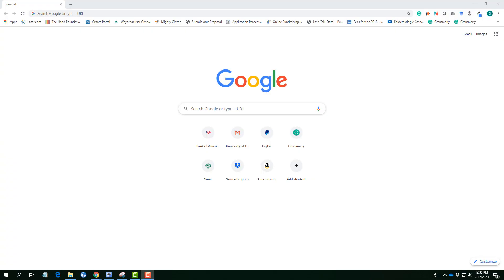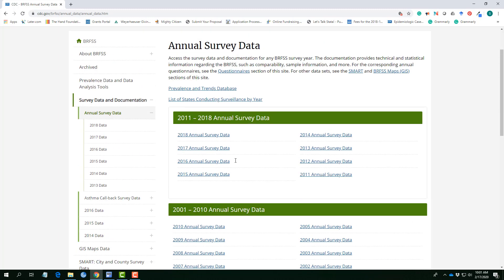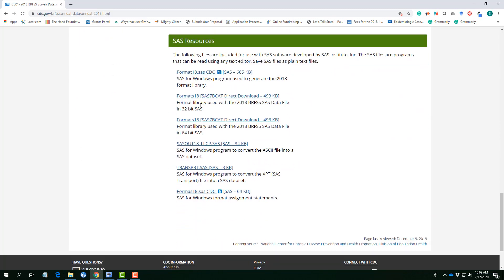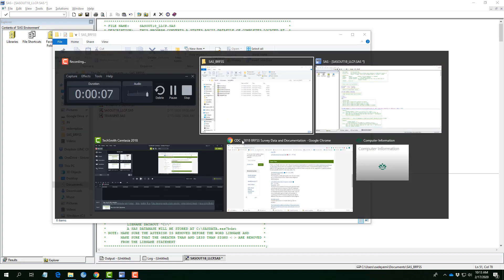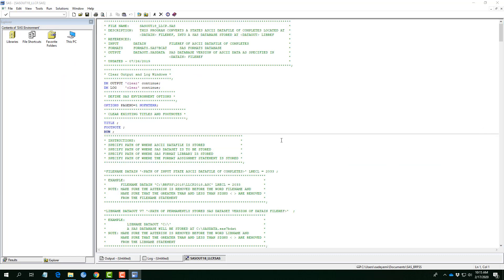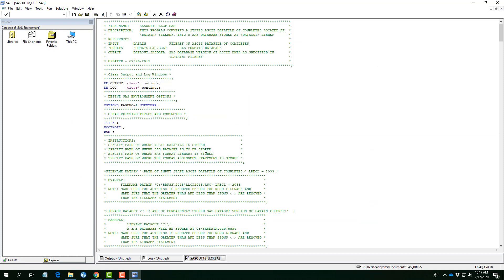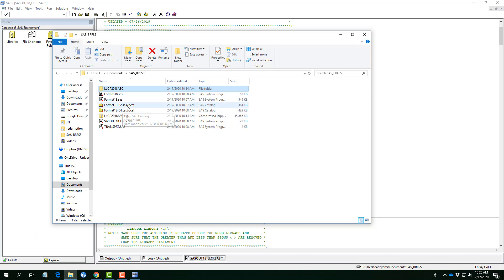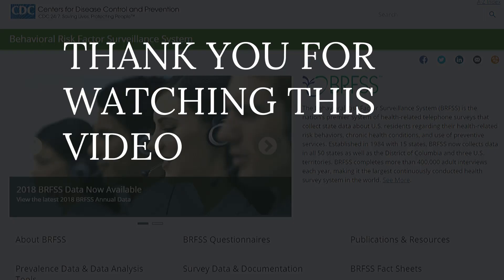Steps in downloading BRFSS data files into SAS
This video will show the steps in downloading BRFSS data files and how it ca be viewed in SAS